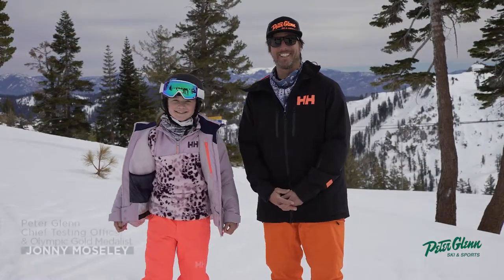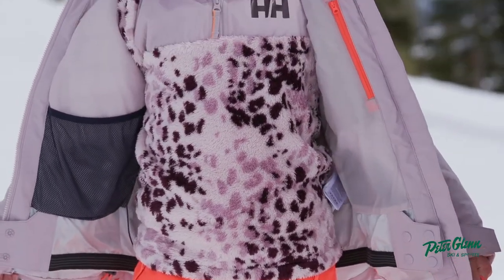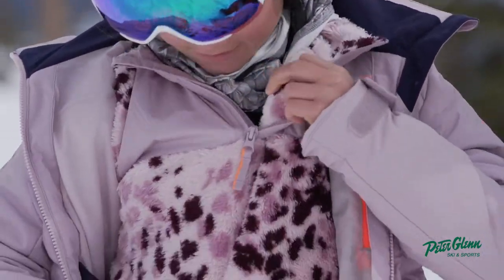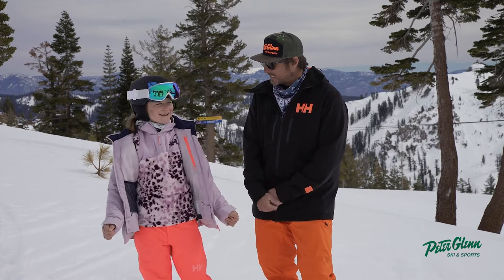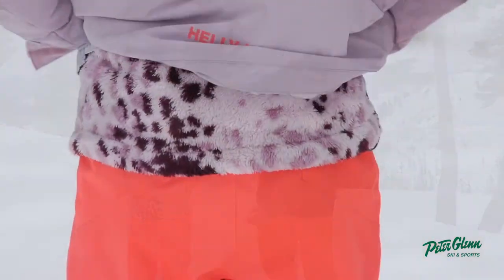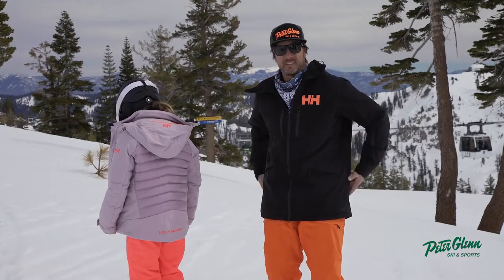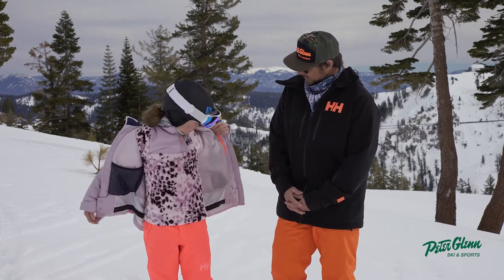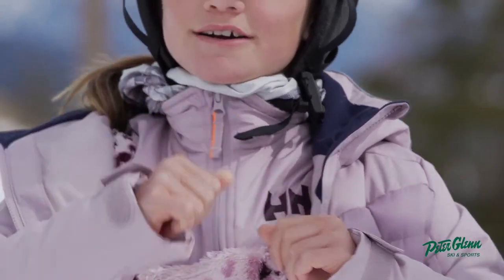Helly Hansen Champ 1/2-Zip Fleece Midlayer (Kids')